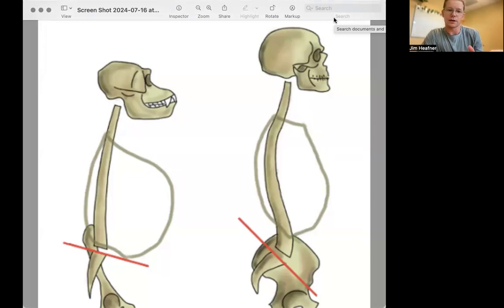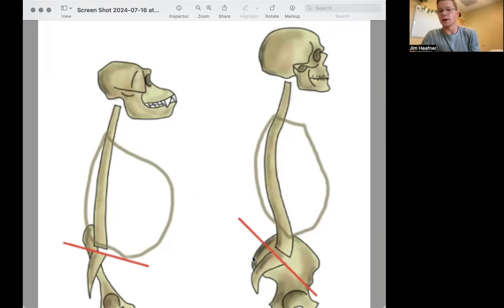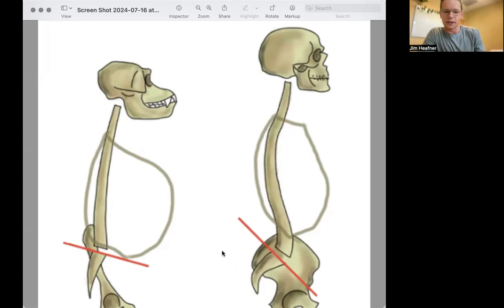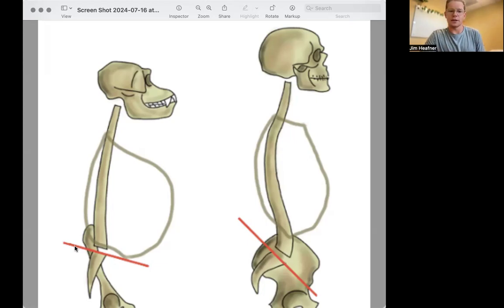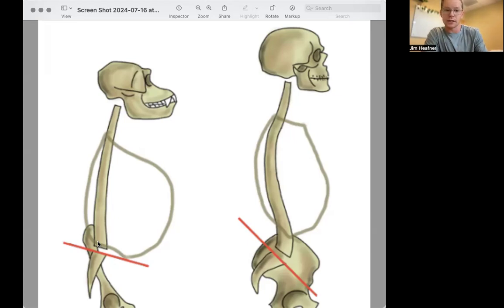Human Spine vs. Ape Spine: How We Have Evolved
The human spine is distinct from an ape spine primarily due to its S-shaped curvature, which supports bipedalism by balancing the body’s weight over the pelvis. Humans have a more pronounced lumbar curve and a shorter, broader pelvis, facilitating upright walking and running. In contrast, apes have a C-shaped spine, which suits their quadrupedal locomotion and climbing abilities. Their longer, narrower pelvis and lack of a pronounced lumbar curve support a more horizontal posture. Additionally, human vertebrae are larger and more robust to bear the stress of upright posture. These differences reflect adaptations to different modes of locomotion and lifestyle.